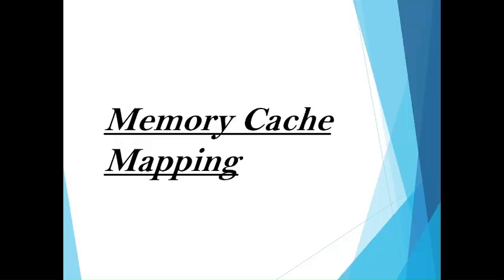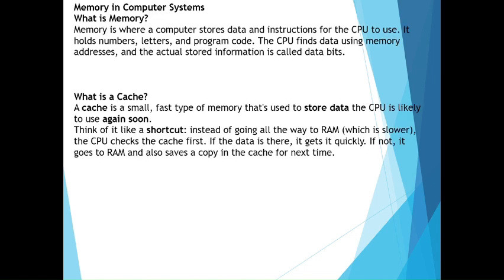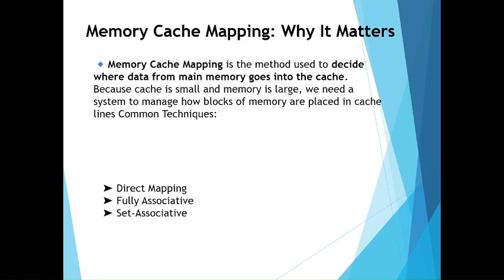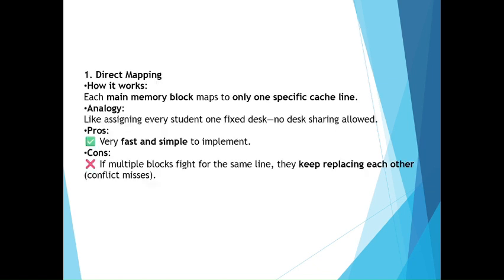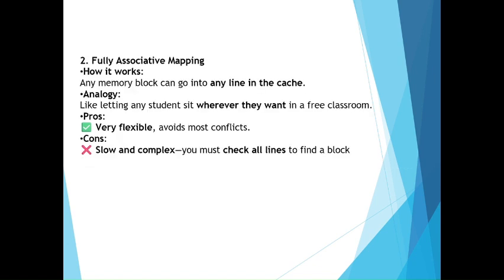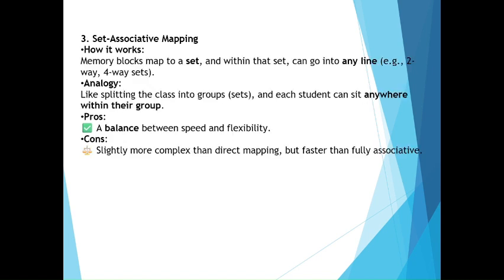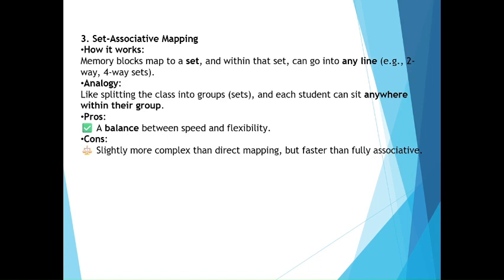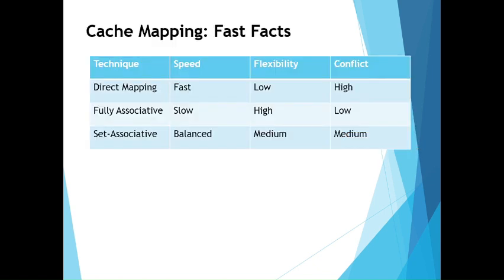Individual Presentation – Memory Cache Mapping Techniques 2425401803